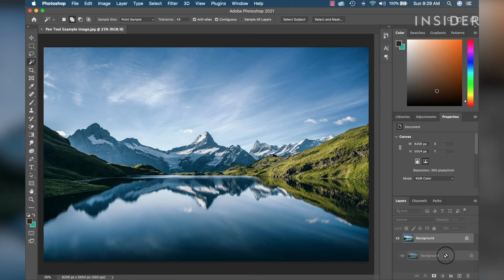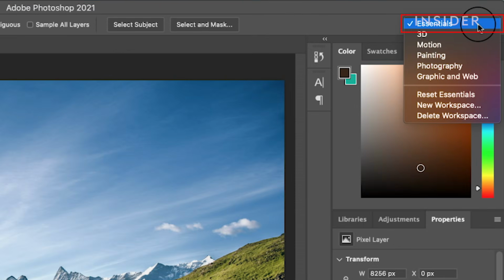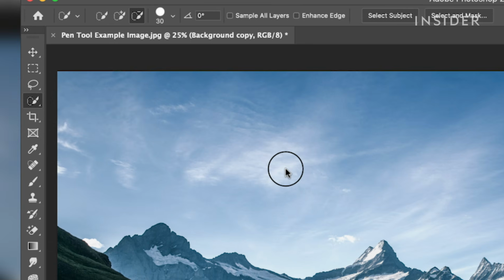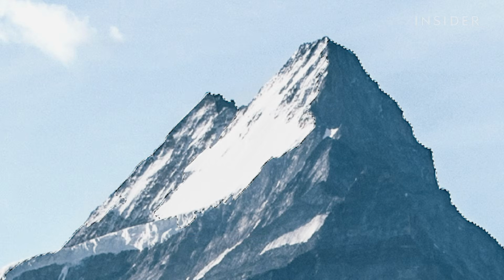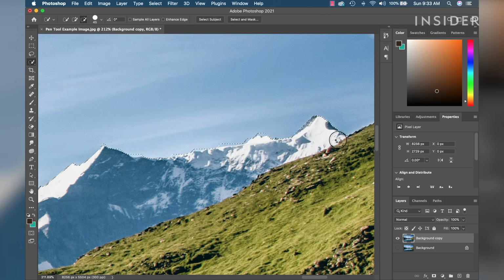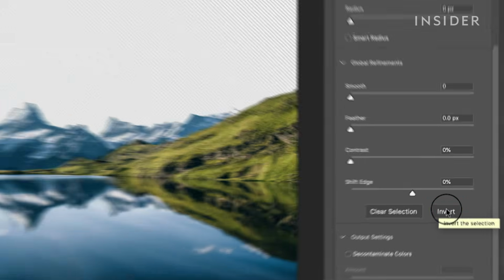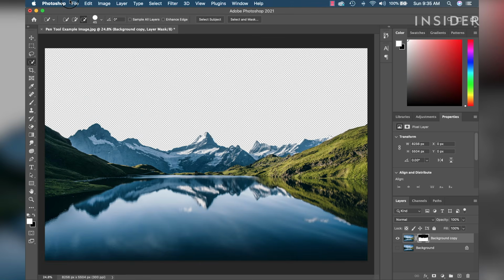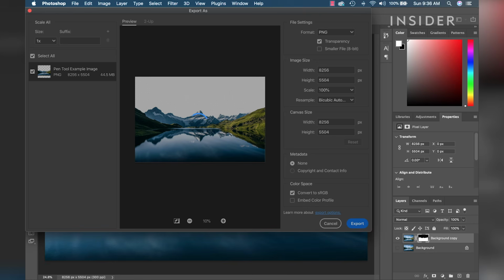How To Use The Quick Selection Tool In Photoshop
In this video, you will learn how to make a selection, remove a selection, and save an image with a transparent background. We will be using the quick selection tool in this tutorial.